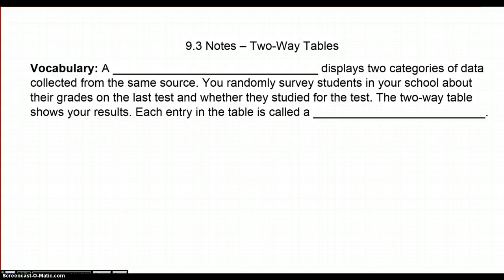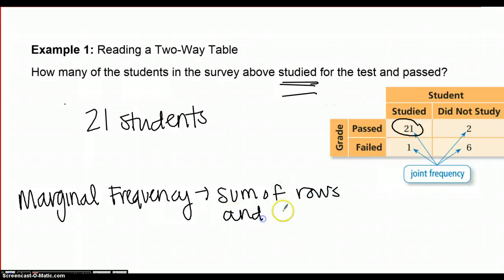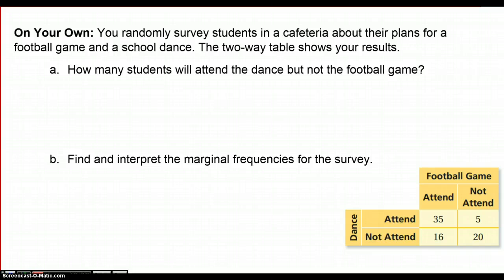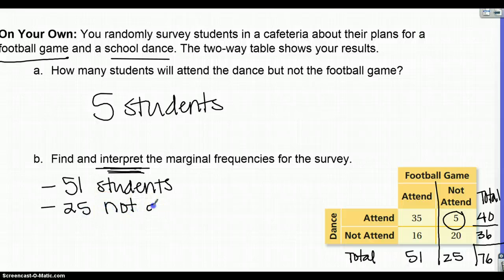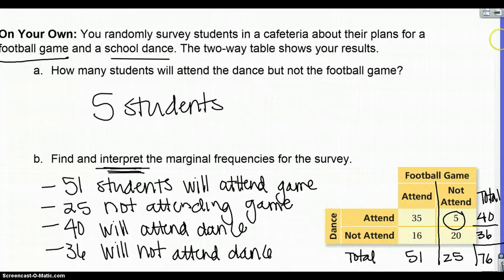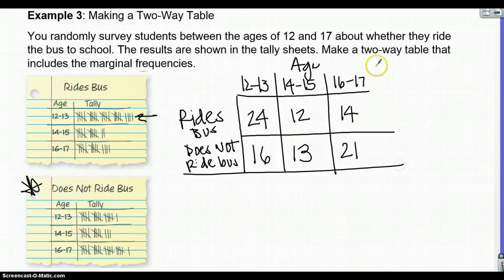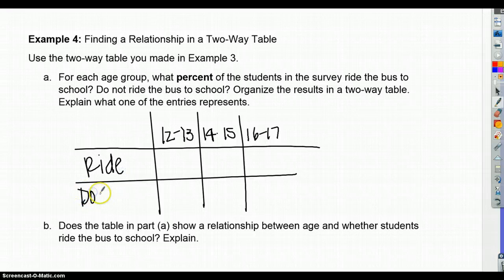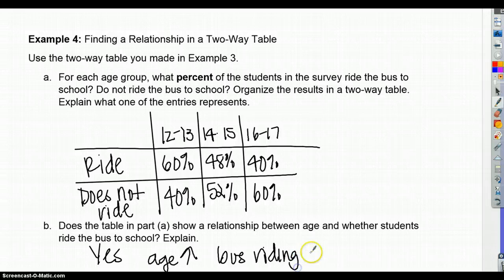9.3 Notes - Two Way Tables